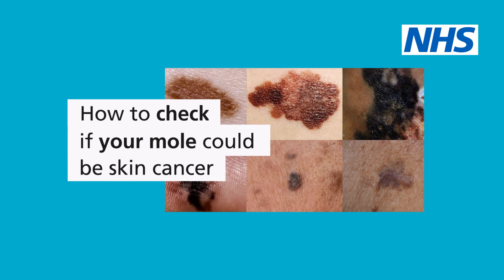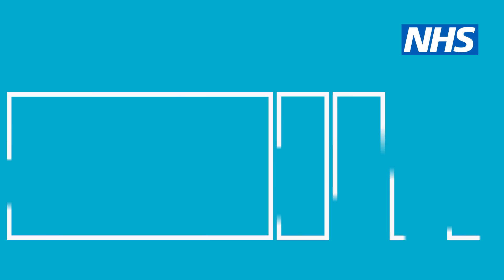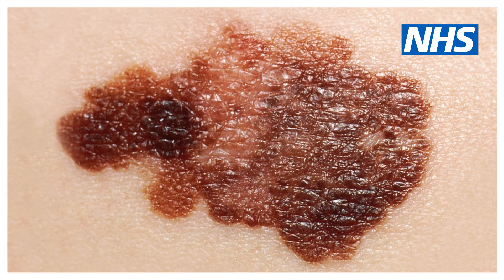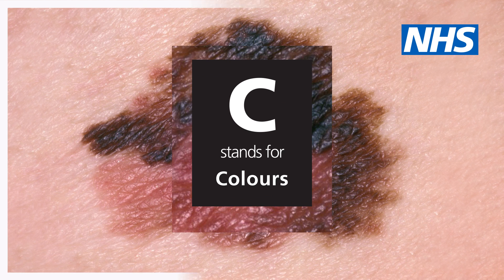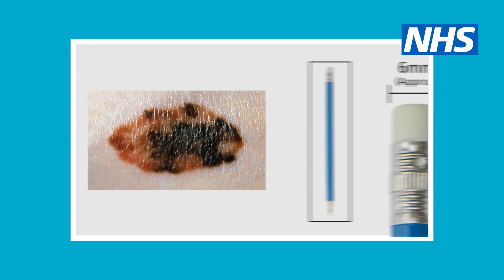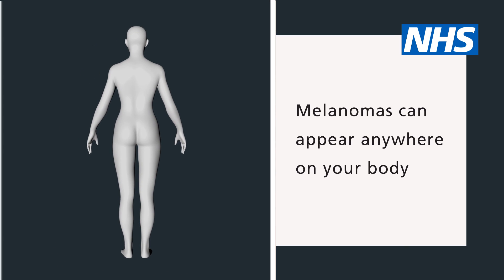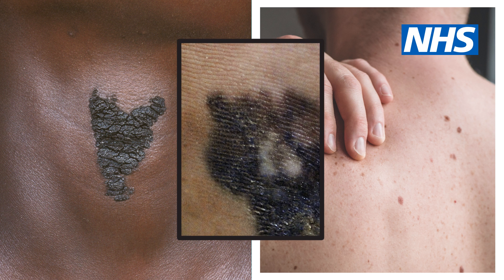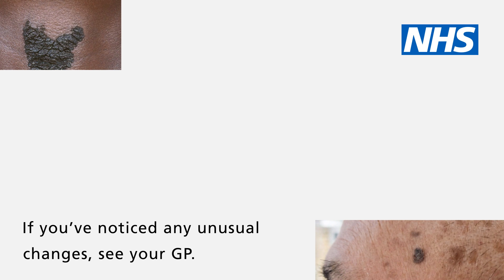How do I check if my mole is skin cancer? | NHS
In this video, Dr. Nam Hunger-Nguyen explains how to look for the most common signs of melanoma skin cancer. The ABCDE checklist should help you tell the difference between a normal mole and melanoma.

00:00 - 00:15 Introduction
00:16 - 00:26 ABCDE checklist of melanoma
00:27 - 00:35  'A' - Asymmetrical
00:36 - 00:43  'B' - Border
00:44 - 00:51 'C' - Colours
00:52 - 01:01 'D' - Diameter
01:02 - 01:11 'E' - Evolving
01:12 - 01:26 Where melanomas appear on the body
01:27 - 01:39 How to check your skin
01:40 - 01:50 Outro